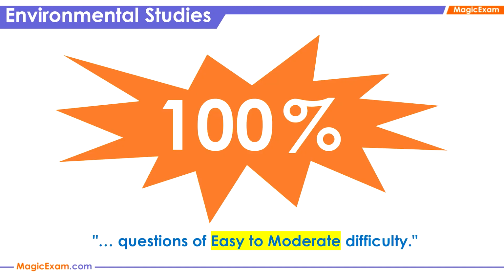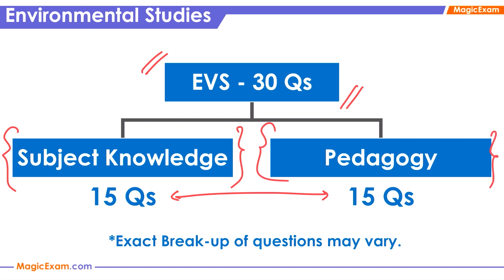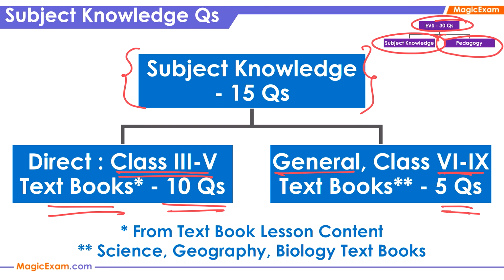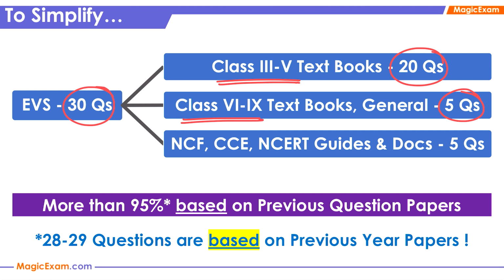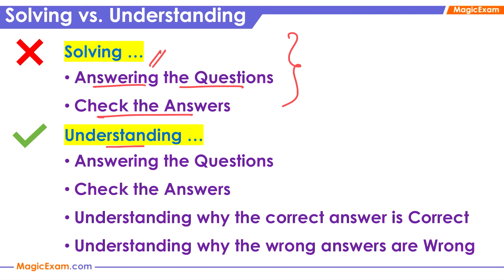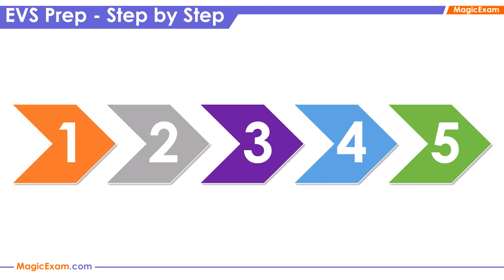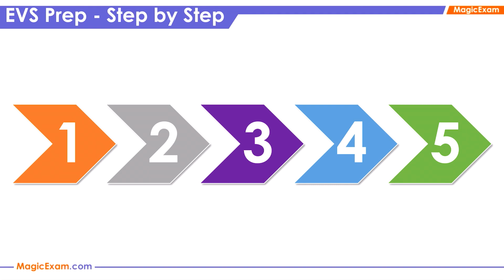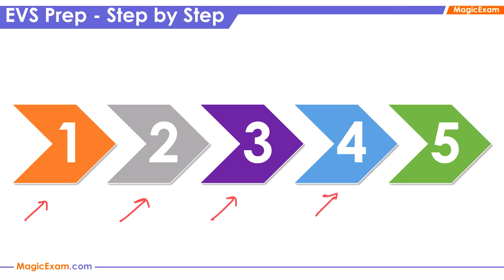CTET 2022 Paper 1 EVS Syllabus and Strategy - English Version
00:00 - CTET 2022 Paper 1 - EVS (Environmental Studies) syllabus and preparation strategy

00:13 - CTET Paper 1 - Overall structure

00:26 - It is possible to score 100% in CTET Paper 1 - EVS

00:53 - Why should you target to score 100% in CTET Paper 1 EVS questions

01:32 - EVS questions categories - 15 Subject Knowledge questions and 15 Pedagogy questions

02:07 - The purpose behind the EVS Subject Knowledge (Subject matter) questions and Pedagogy questions

02:36 - EVS Subject Knowledge (Subject matter) questions - examples

02:54 - EVS Pedagogy questions - examples

03:13 - Official EVS Syllabus as per CTET Notification

04:25 - EVS Subject Knowledge questions - where do these questions come from? - Class I-V text books, Secondary level text books and general questions

05:09 - EVS Subject matter questions are based on the six EVS themes

05:30 - EVS Pedagogy questions - where do these questions come from? - Class I-V text books, NCF, CCE, NCERT guidelines

06:11 - Pedagogy concepts, EVS concepts, scope and approach covered in EVS Pedagogy questions

06:39 - EVS question sources simplified - 20 questions from Classes III to V text books, 5 questions from Class VI to IX text books and 5 questions from NCF, CCE, NCERT Guidelines and documents

07:56 - 95% of EVS questions (28-29 questions out of 30) are based on previous question papers - why you should not just solve previous question papers, but understand the questions and choices in depth

09:07 - The difference between solving and understanding previous question papers

09:59 - How previous question papers are covered in the MagicExam CTET videos - Concepts and understanding, Facts and figures to be memorized, Shortcuts for solving EVS questions, Guesswork and Elimination strategies for EVS questions

10:31 - How previous question papers are covered in the MagicExam CTET videos - Mobile friendly large fonts, Correct and Incorrect options are all explained, Examples and explanations included, Time-stamps and chapters for direct access to questions

11:14 - The 5 step EVS preparation strategy

11:32 - Step 1 - Solve three previous question papers to get an overview of the questions you can expect in the CTET 2022 Paper 1

11:59 - Step 2 - Watch all MagicExam Question Paper Explanation Videos

12:23 - Step 3 - Read & Understand Class III, IV & V NCERT Books

13:04 - Step 4 - Solve & Understand all Previous Question Papers

14:26 - Step 5 - Keep Practicing & Repeating - Focus on Weak Areas

15:17 - The 5 step EVS preparation strategy summarized

16:09 - Conclusion